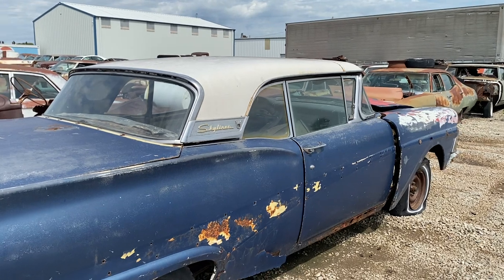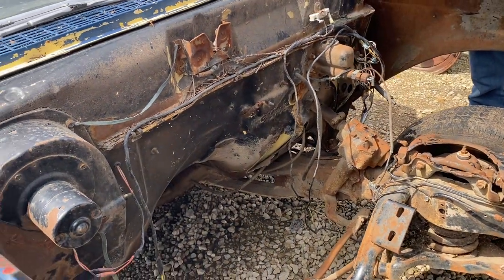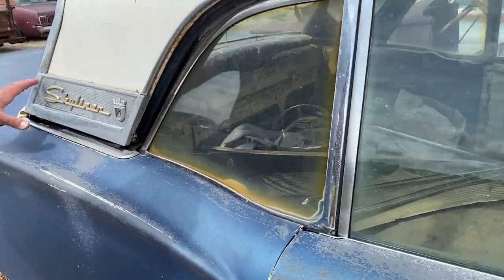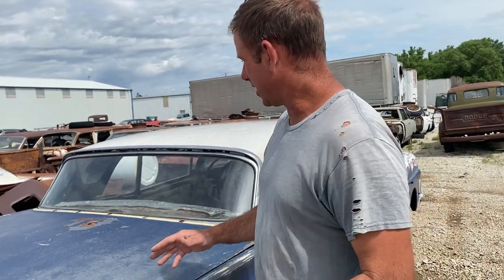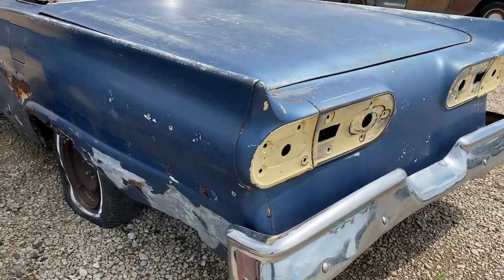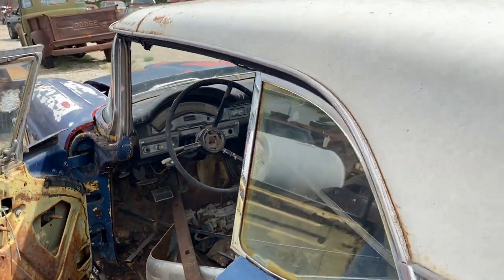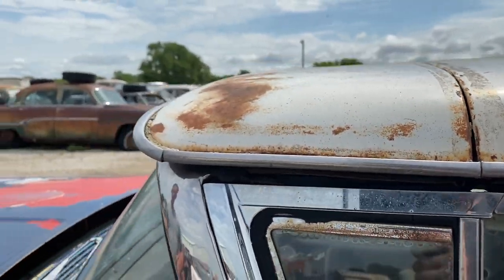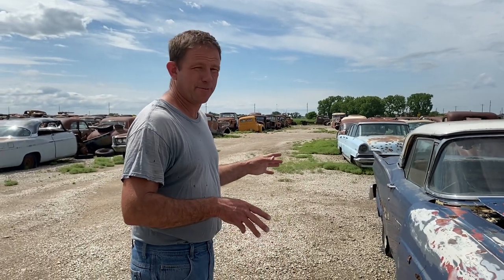New Inventory! 1958 Ford Skyliner Retract Convertible! Cool old car & a great addition to the yard!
We have a really cool car to check out tonight!  I have never owned one of these before, so I was super excited to add this one to the yard.  This is a 1958 Ford Skyliner, better known as a "Retract".  These have a retractable hardtop that slides down and hides in the trunk!  Ford made these cars from 1957-59.  They were a really cool concept for their time, but the switches and solenoids that ran everything could be a challenge on these cars!  This car does have some rust in the rear quarters, fenders and rockers, so it is probably just a parts car at this point, but it does have a lot of good super hard to find pieces left on it and it does have a title!  The engine and trans are also gone  Most of the retractable hardtop pieces are there including a lot of the trim.  A lot of the side molding is stored inside of the car.  Lets check this thing out!!   If  you liked the video, please check out all of my other old car, truck and automobilia videos!  If you have questions about vehicles or parts, the only way to get a hold of me is to call me, 8 AM-8 PM CST, no texts.  If I don’t answer, I’m probably on the phone with someone else and if you don’t leave me a message, I just assume your another telemarketer trying to sell me an extended warranty!  Lol!